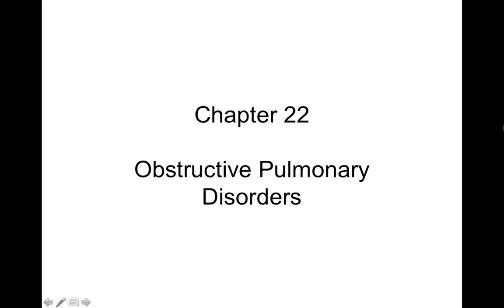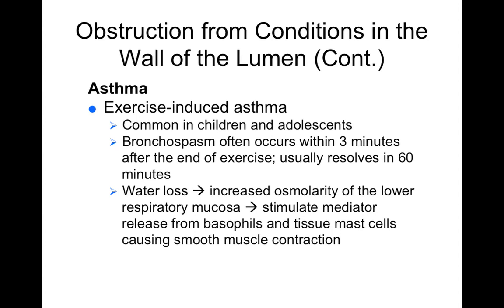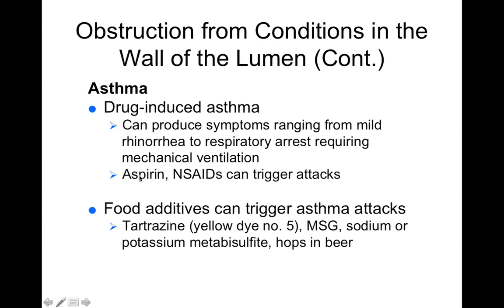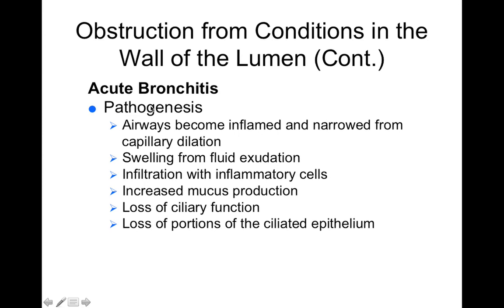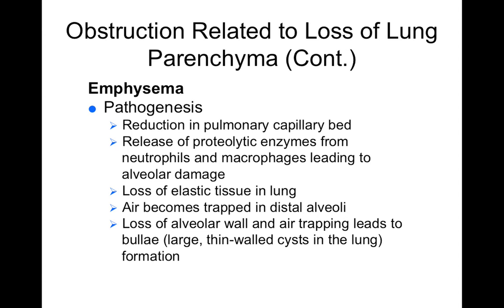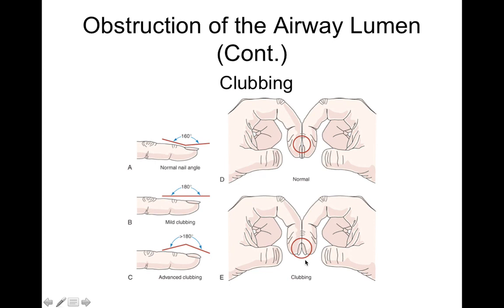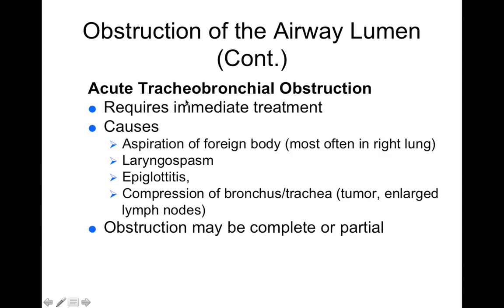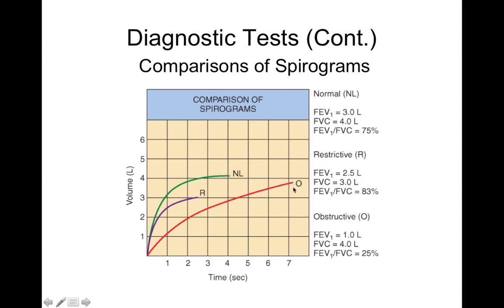Chapter 22 Obstructive Pulmonary Disorders BIOL300